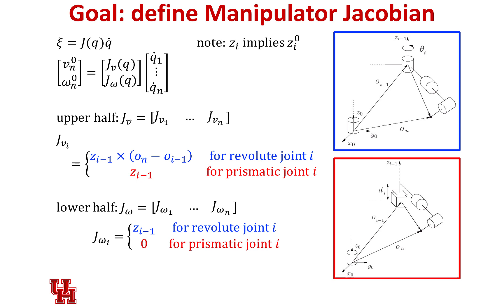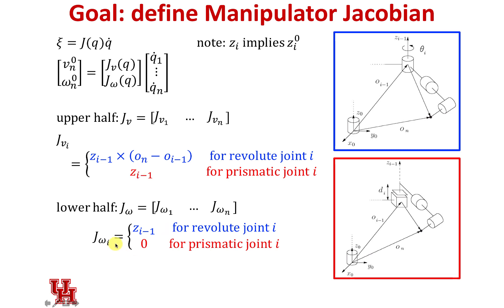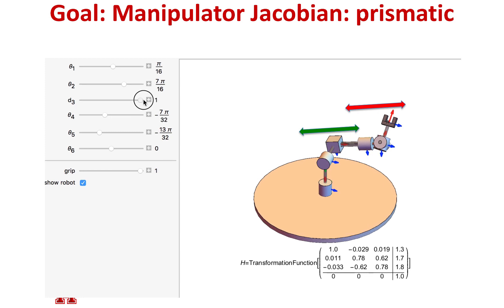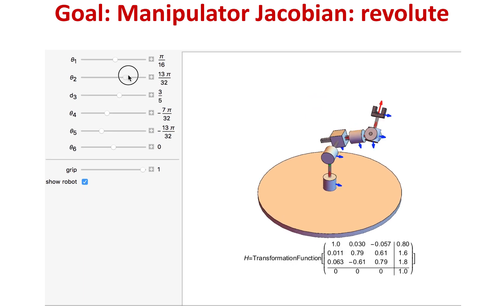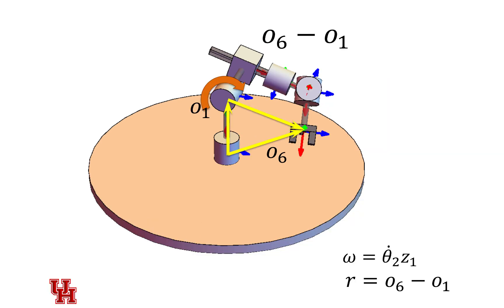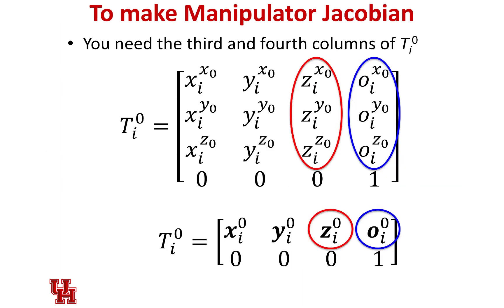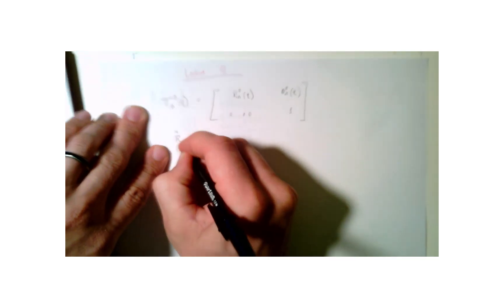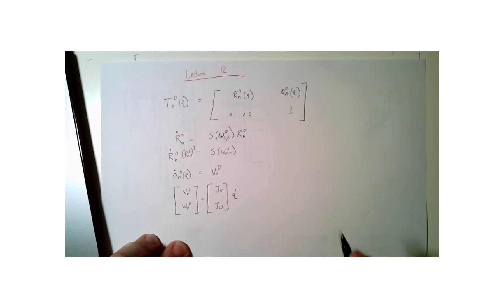Manipulator Jacobian of Robot (Intro2Robotics Lecture 12b)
The Jacobian is a matrix that relates the end-effector's linear and rotational velocity with the motor speeds.  Understanding the Jacobian is key for smooth motion of robots, speed control of the robot's hand, and understanding robot singularities.  This video  (part 2) describes (3) how to generate the Jacobian for prismatic joints , (4) how to compute the Jacobian for revolute joints (5) the derivative of the T_n^0 matrix.

The worksheet for this lecture is the last 4 seconds of video part 1.

Table of Contents:

01:51 - Goal: Manipulator Jacobian: prismatic